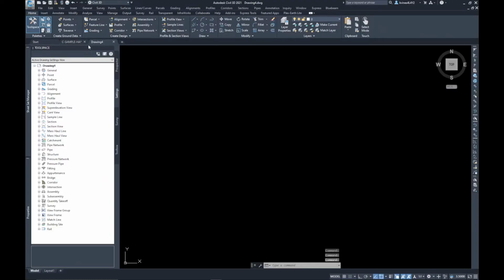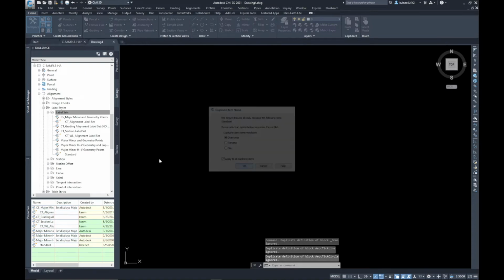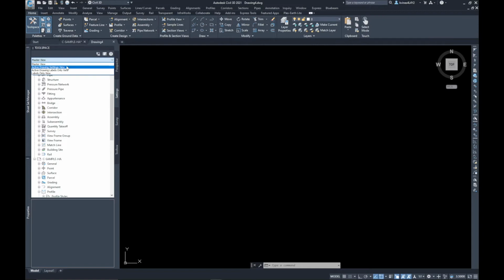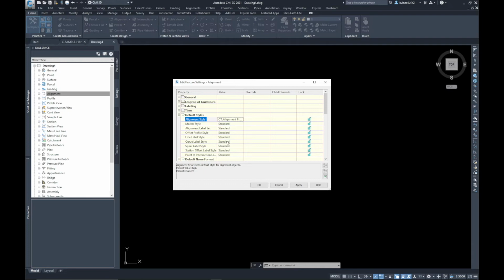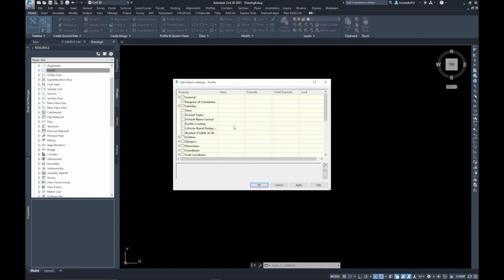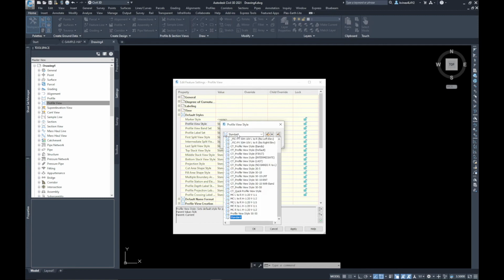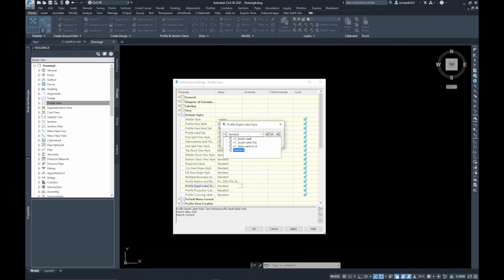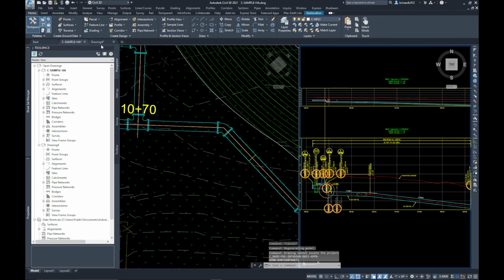Civil 3D 2021: Alignment, Profile View & Profile Style Migration + Feature Settings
In this video you will follow me into the office and discover how you can take style from an existing drawing .dwg and copy them to another project .dwg using the settings tab in the Toolspace menu.
Once the Styles are in your drawing, you can set the defaults for any alignment, label, profile, and profile view style that is existing or yet to be designed.